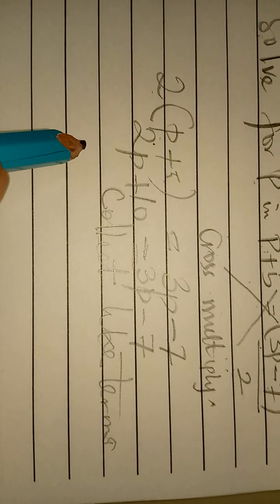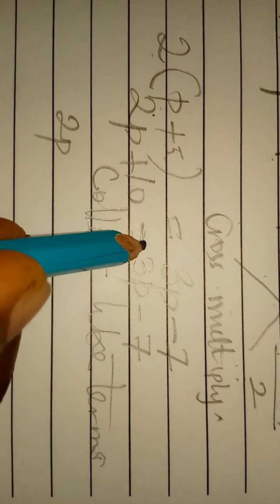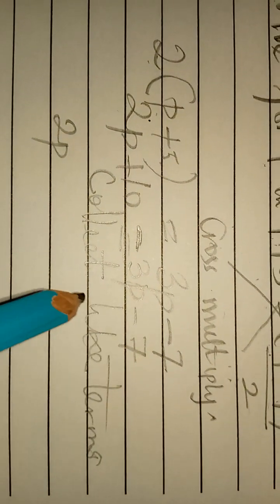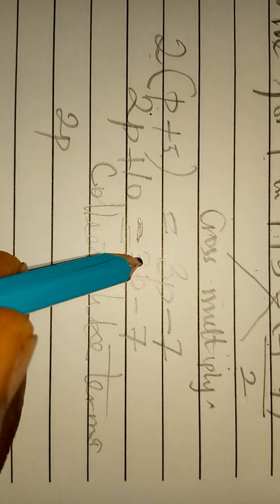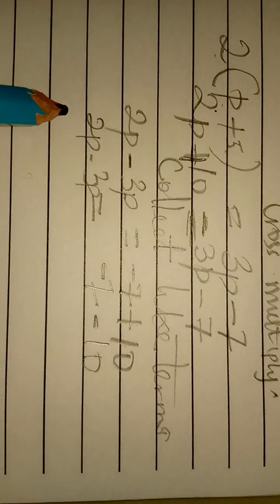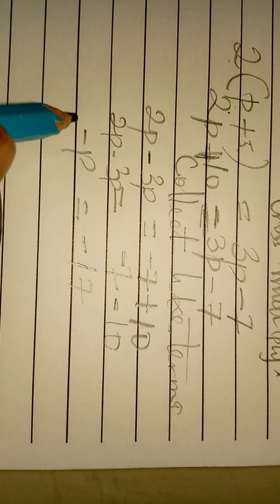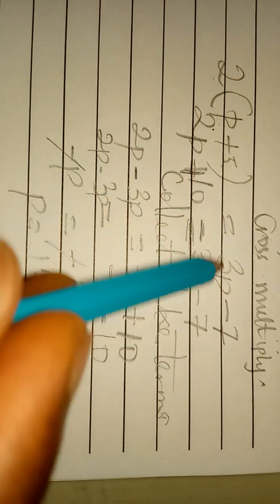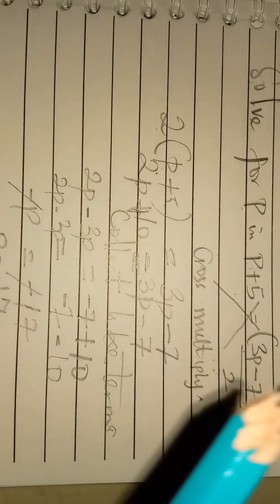FINDING THE UNKNOWN part 1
In mathematics, the unknown are often referred to as any alphabet in the English language.

This unknown when solved, often turn out to be numbers.